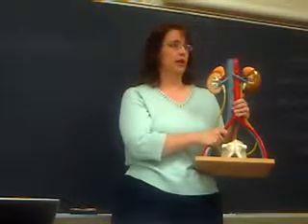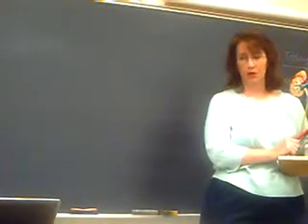Bio 211, 04072011-1, chap 24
Patty Bostwick Taylor completes the lecture on chapter 24, Urinary system and begins chapter 25, Fluid balance.